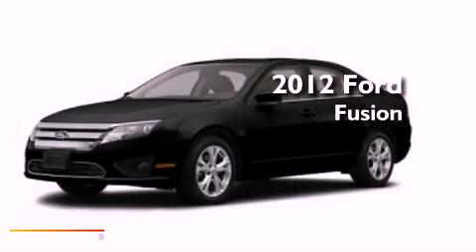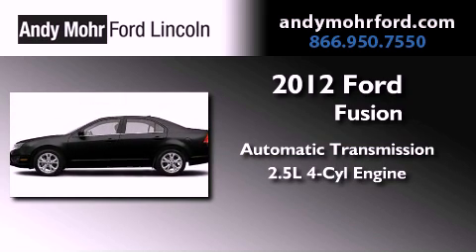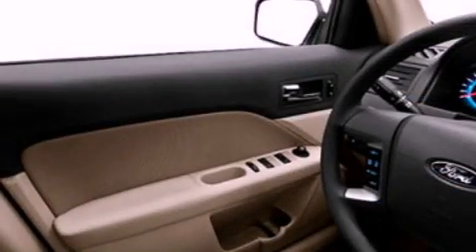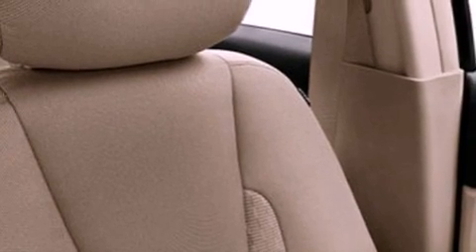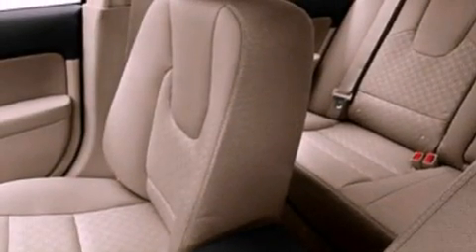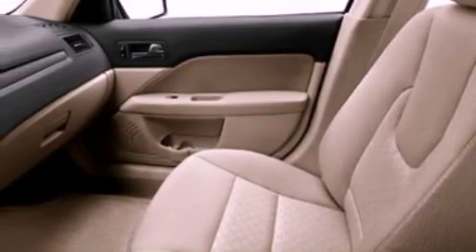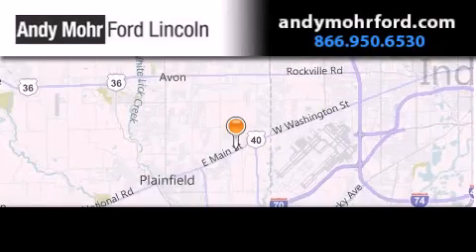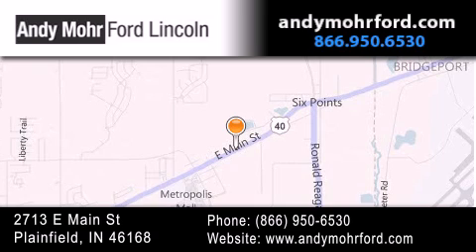2012 Ford Fusion Indianapolis IN 46168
Year : 2012
 Make : Ford
 Model : Fusion
 Engine : 2.5L I4 16V MPFI DOHC
 Trans . : 6-Speed Automatic
 Exterior : Tuxedo Black Metallic

 Interior : Medium Light Stone
 Stock : C13070

 2713 E. Main Street